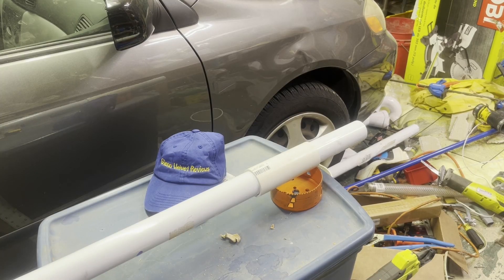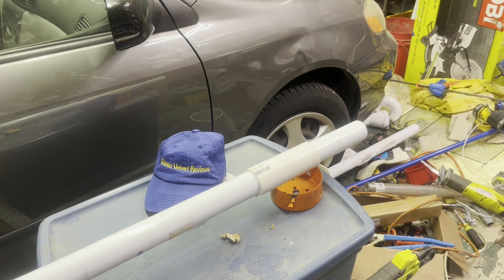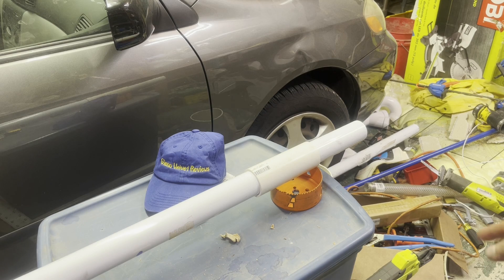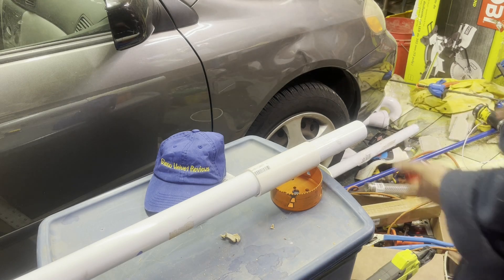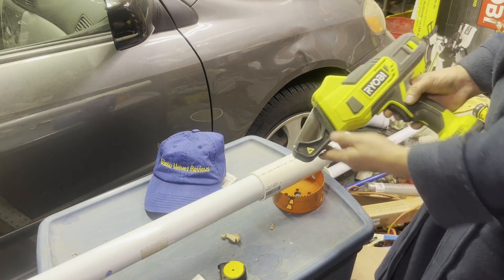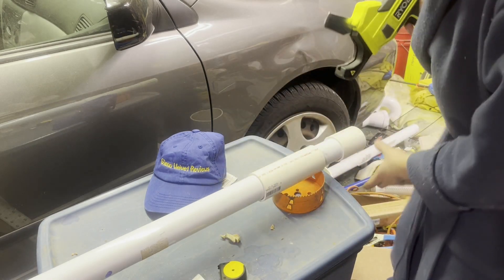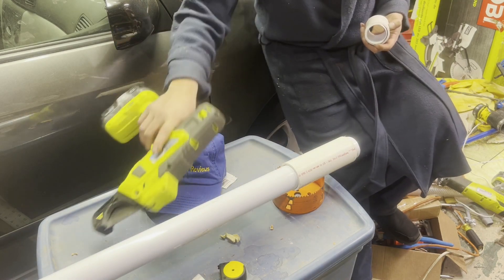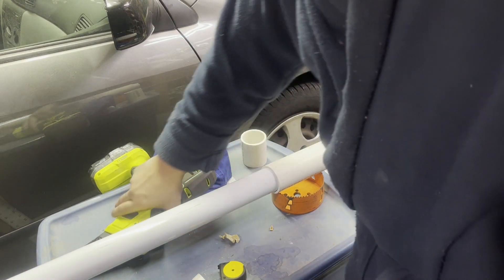Update on Using Ryobi P593 PVC Cutter in Chameleon Retractable Central Vacuum Installation.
Just wanted to give a small, updated review of using the Ryobi Pex and PVC cutter. This is also an easier way I found to install PVC all around. I lent this to my plumber friend last year and he loved how clean it made the jobs. You get more cuts with bigger Ryobi batteries.

Battery and Charger SOLD SEPARATELY
Cuts up to 2 in. PVC
Replaces cumbersome manual cutters providing user convenience.
Tool free, one button blade change
This item is removed from retail packaging for shipping purposes (Bulk Packaged) and will arrive in a generic package, no retail packaging.